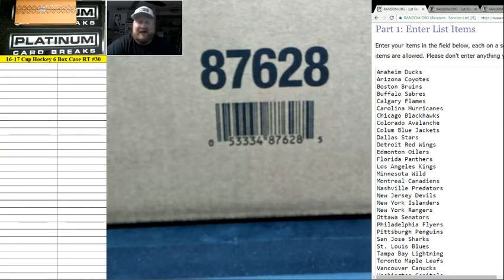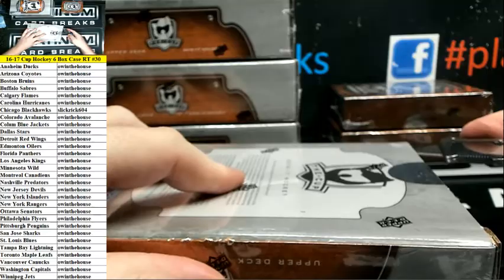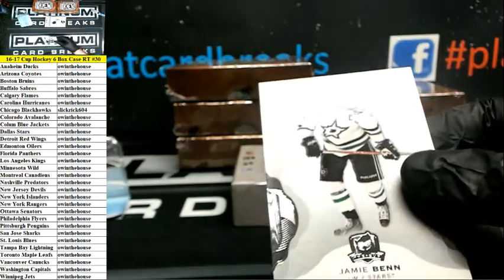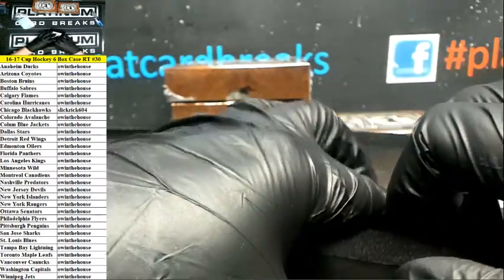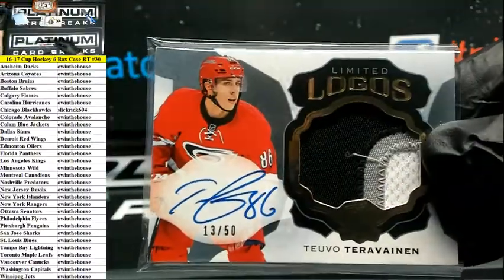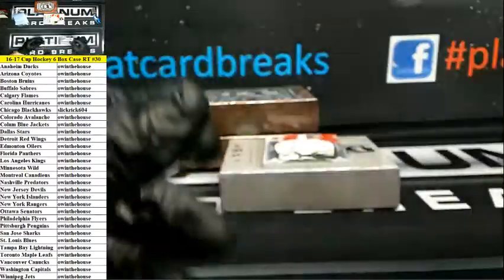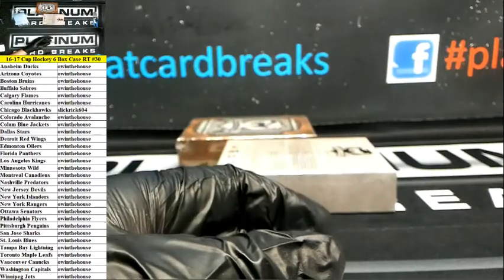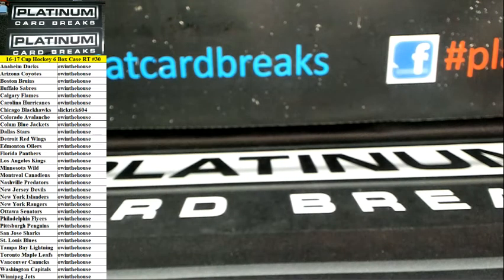2016-17 Upper Deck The Cup Hockey 6 Box Case Random Teams #30